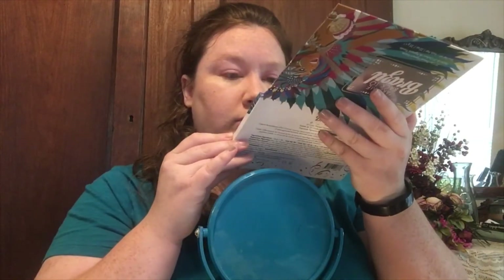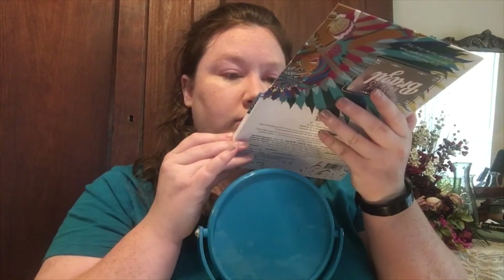‘Blue Sky’s’ - A Misty Original